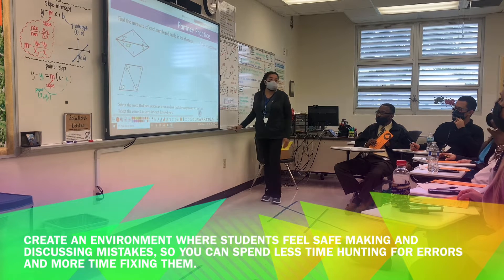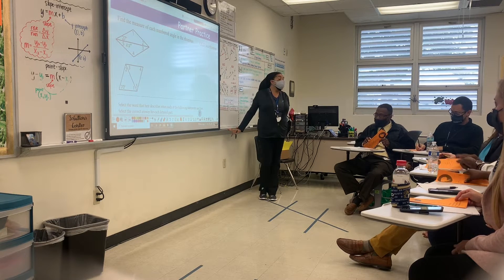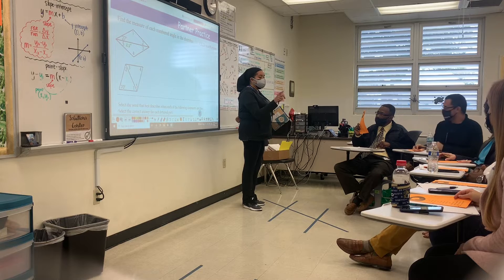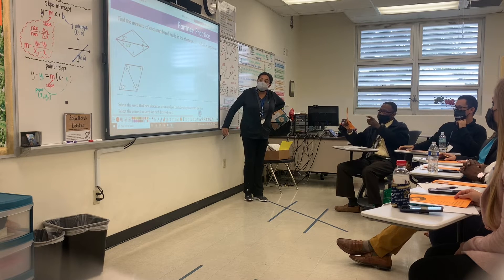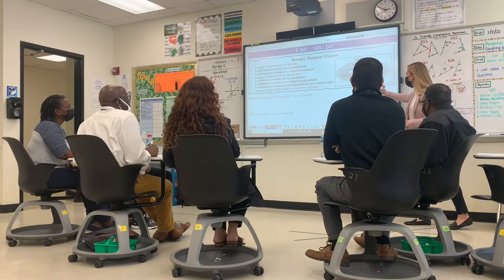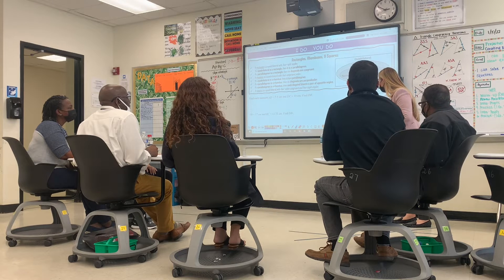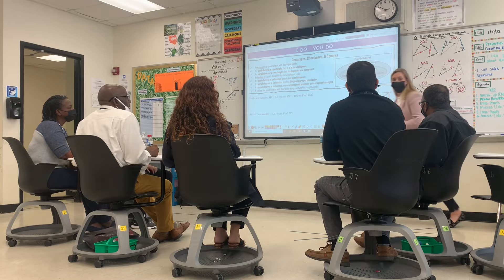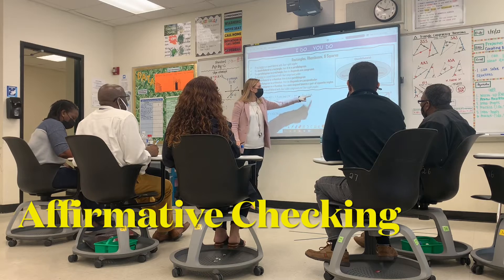TLAC in Math at MLEC